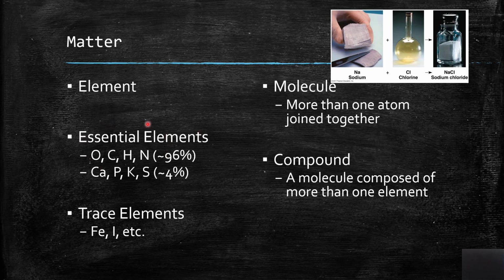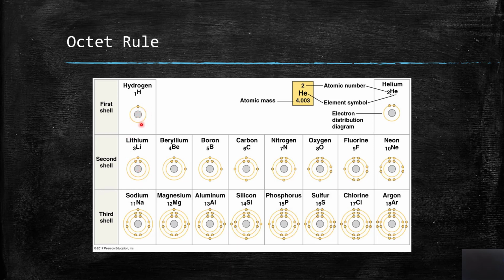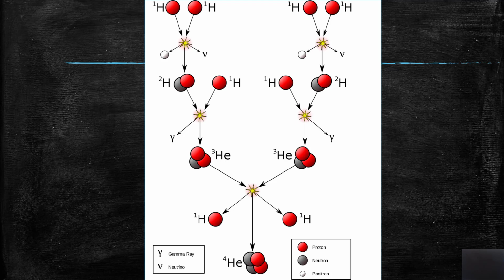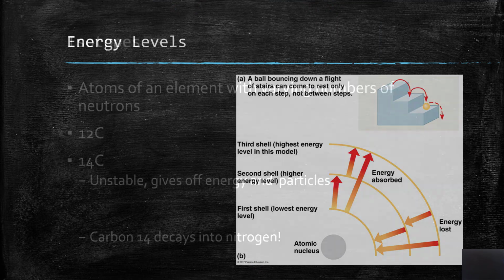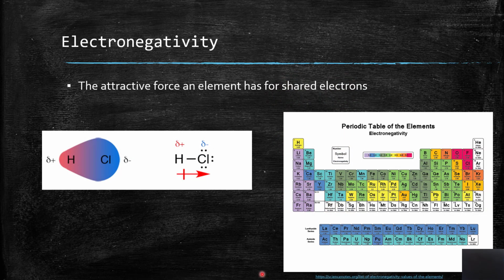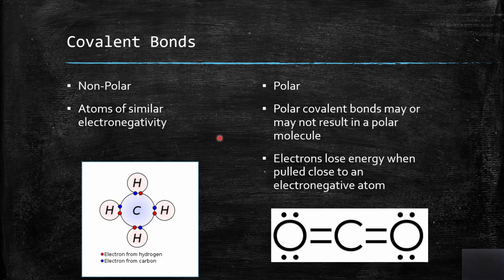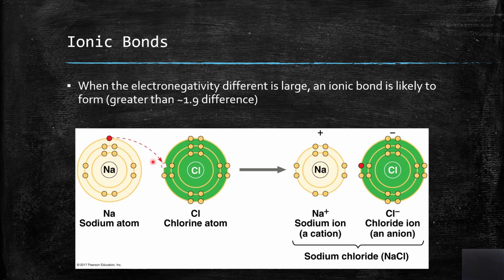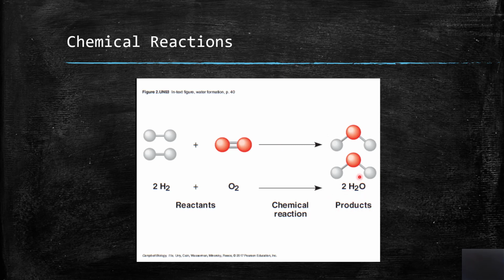Introduction to Chemistry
What do they mean when they say we are made of star stuff? How is matter held together? Find out in this lecture